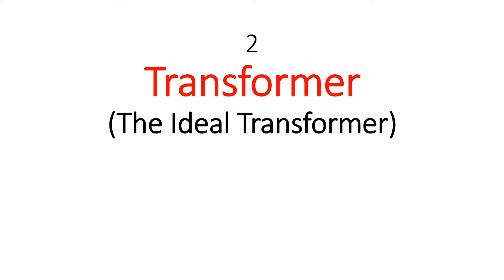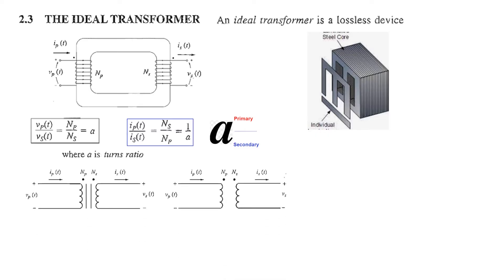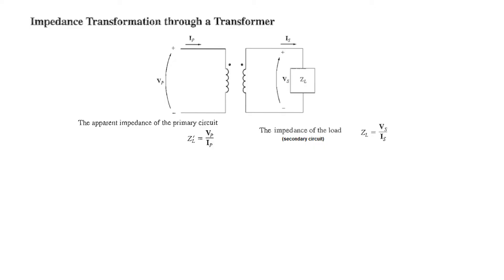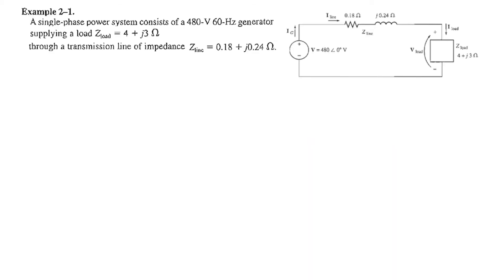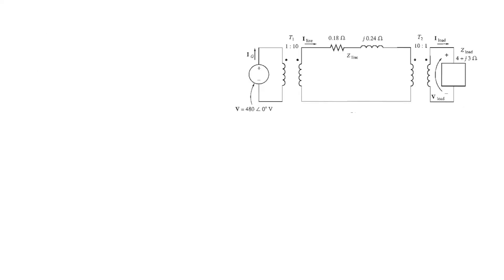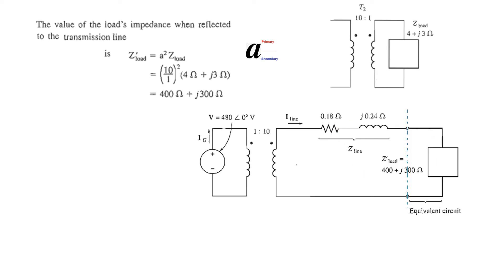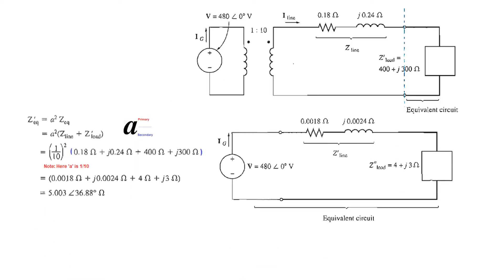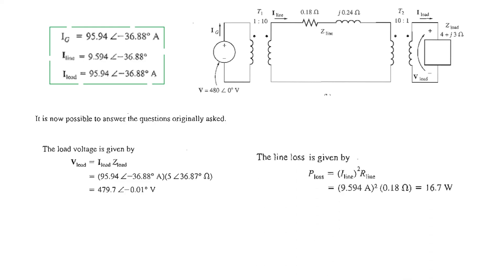(E)EM Ex 2.1 || The Ideal Transformer || Transmission Line Losses || Impedance Transformation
(English)Example 2.1   || The Ideal Transformer || Transmission Line Losses || Impedance Transformation (Chapman)
EM 2.3 (English)(Chapman)
00:00 - Ideal Transformer
01:00 - Turn Ratio
03:00 - Phasor voltage, current & turn ratio
03:35 - Power in Transformer
04:10 - Impedance Transformation
07:25 - Example 2.1
Example 2.1 || The Ideal Transformer || Transmission Line Losses ||  ||

Join us as we delve into Example 2.1, focusing on the Ideal Transformer and Transmission Line Losses, with insights from Chapman. This video provides a comprehensive breakdown of the Ideal Transformer concept, exploring its significance in electrical systems. Gain a deeper understanding of transmission line losses and the role of ideal transformers in power transmission.
This video describes basic features of Ideal transformer.
Here we also discuss solved example 2.1 from the book Electrical Machinery Fundamentals.

Example 2.1: A single-phase power system consists of a 48OV 60-Hz generator supplying a load Z_ = 4 + j3 ohm through a transmission line of impedance
Zline = O.I8 + jO.24 ohm.
Answer the following questions about this system.
(a) If the power system is exactly as described above (Figure 2-6a), what will the
voltage at the load be? What will the transmission line losses be?